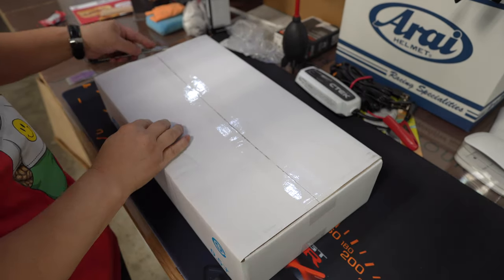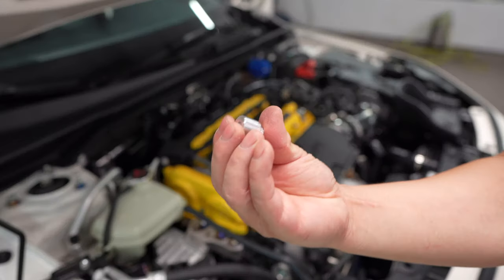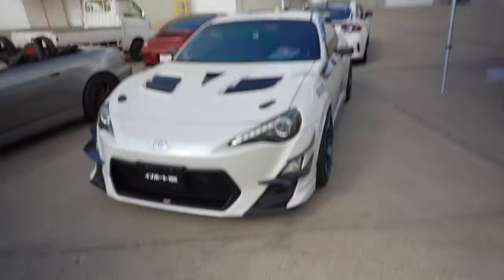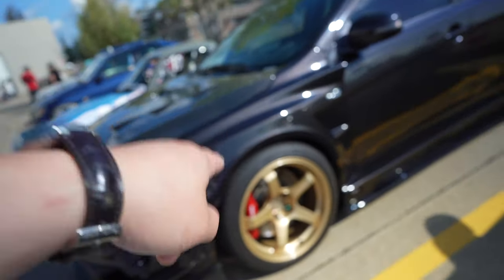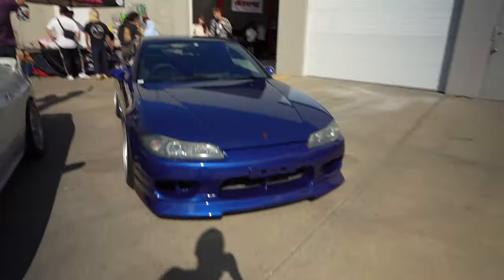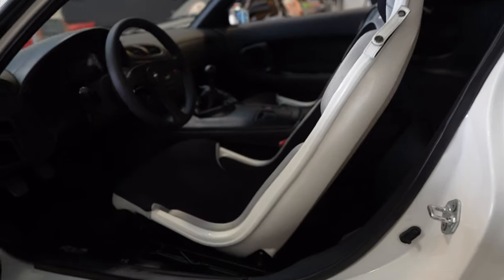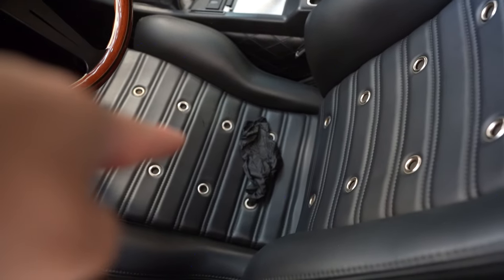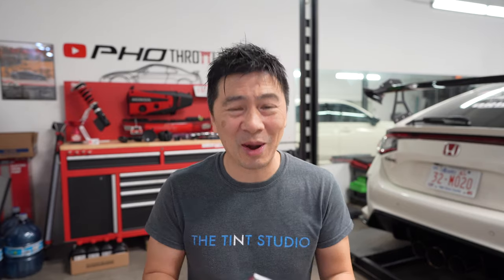Spoon Carbon Plug Cover || Sleeper Magazine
This week I install the Spoon Carbon Plug Cover on the FL5.